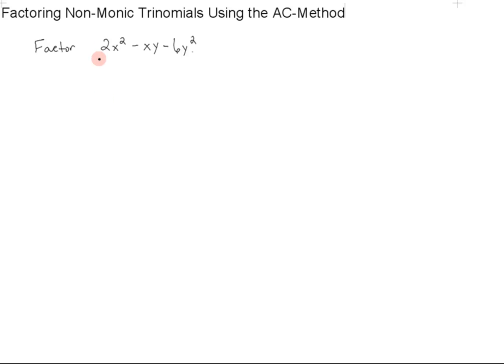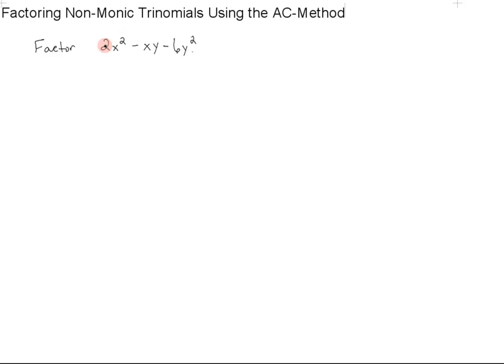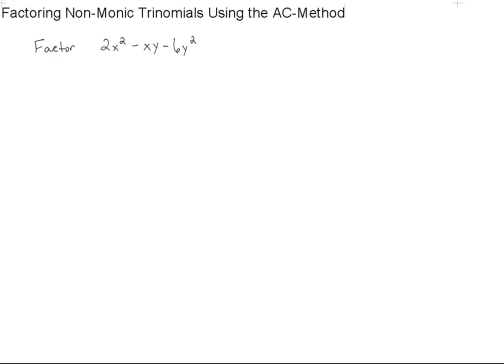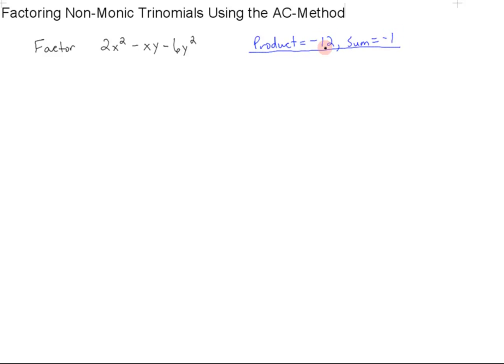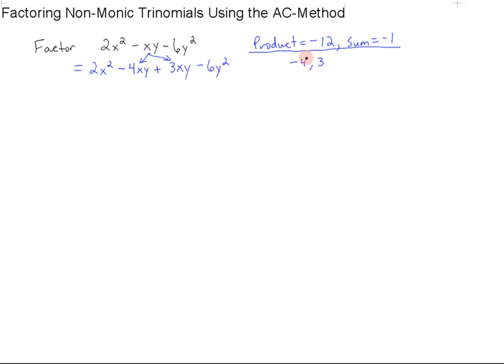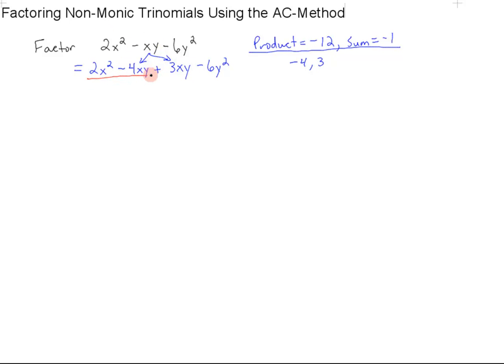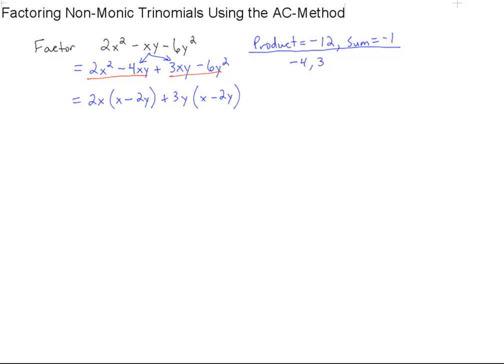College Algebra - Section R4 - Video 4 - Factoring Trinomials with Leading Coefficient not 1